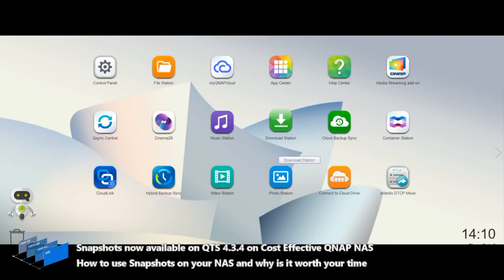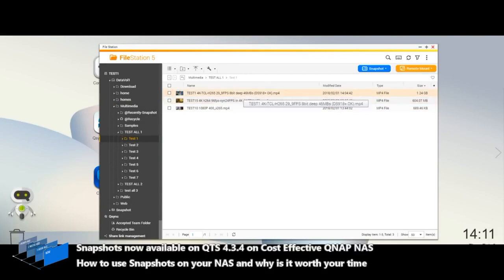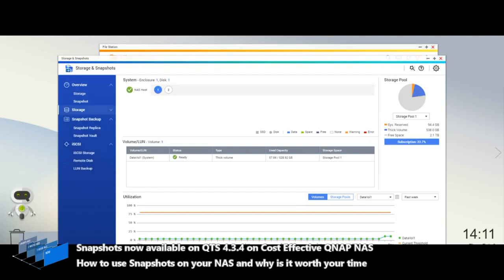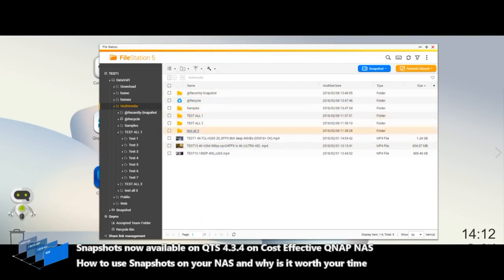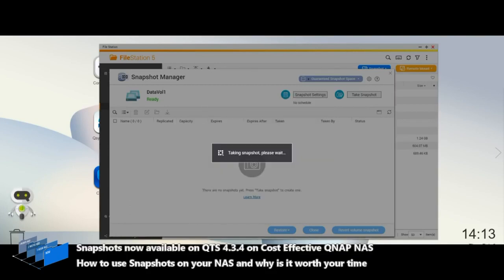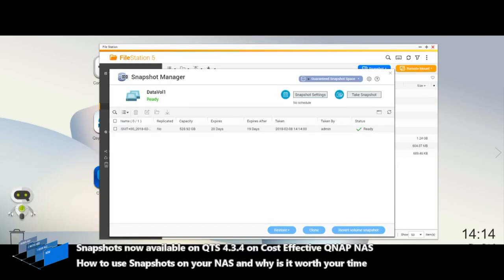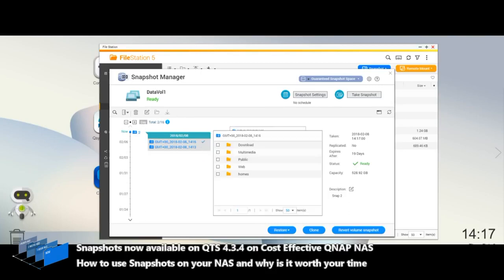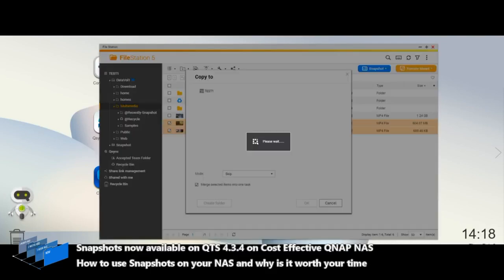How to Use SnapShots on your NAS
This description contains links to Amazon. These links will take you to some of the products mentioned in today's video. What is a Snapshot? We keep hearing this word in NAS, but what are they?

Snapshots allow your NAS to record the state of the system at any time. If an unexpected situation arises on your system, you can revert back to a previous state that the snapshot has recorded. The Storage Manager adds an easy-to-use web-based snapshot tool for you to easily back up and restore data back to any point of time to prevent loss of important data.

Snapshots allow your NAS to record the state of the system at any time. If an unexpected disaster occurs on your system, you can revert it to the previous state that the snapshot has recorded. This application note demonstrates how to create snapshots from volumes and how to revert to them using the snapshot manager.

With conventional volume-based snapshots, users can easily create snapshots for all shared folders on a volume, and restore the entire volume within minutes. However, this method requires more time to restore a specified shared folder. NAS brands introduces the snapshot shared folder to contain only one shared folder on a single volume, reducing the time of recovering single folders to a few seconds.